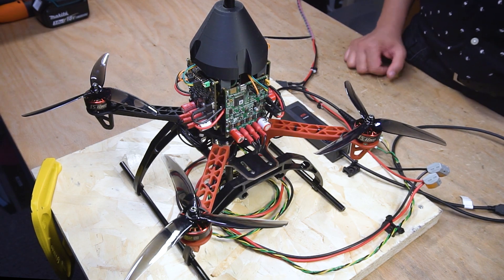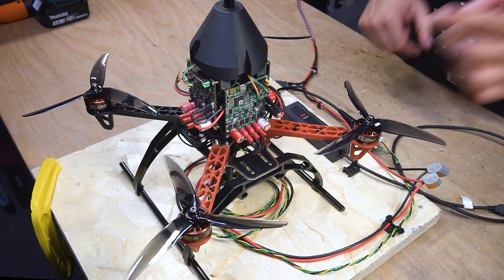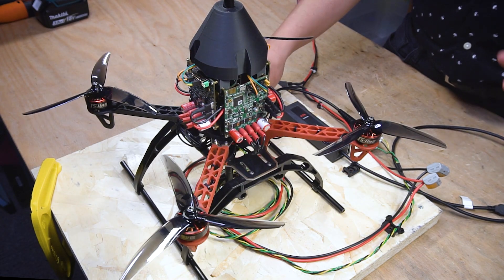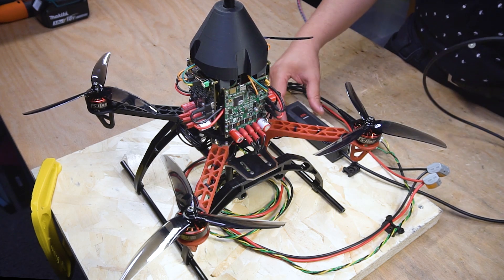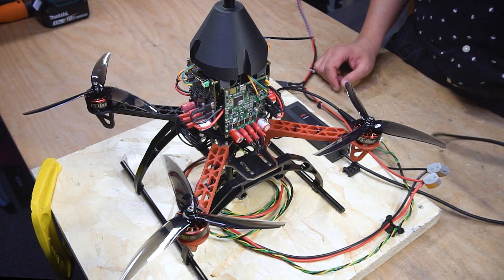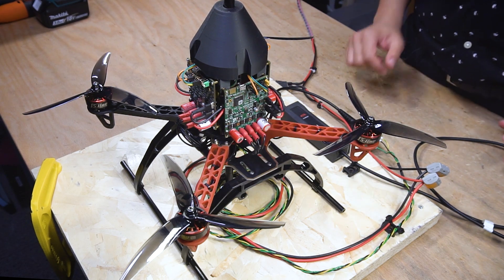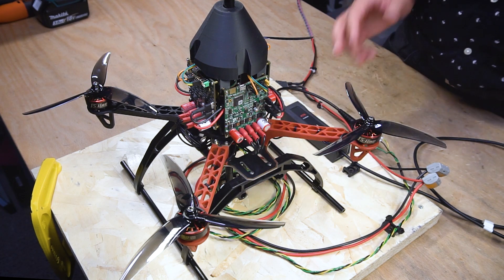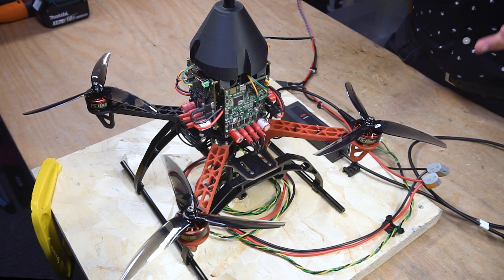Drone Using CANopen Communication Protocol (Project)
This project-based guide explores the power of CANopen, a robust protocol for building high-performance communication systems.  We will  try to integrate CANopen for real-time data exchange, enhanced control, and reliable operation on drone system.

1.
2. To purchase our Products